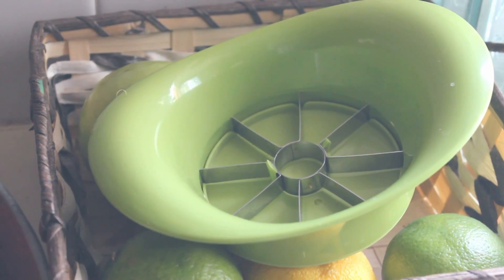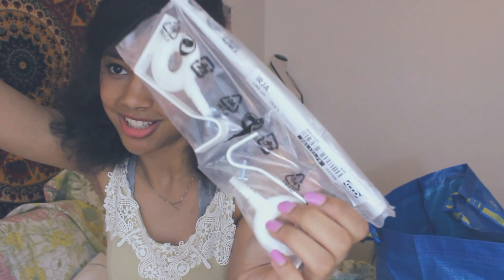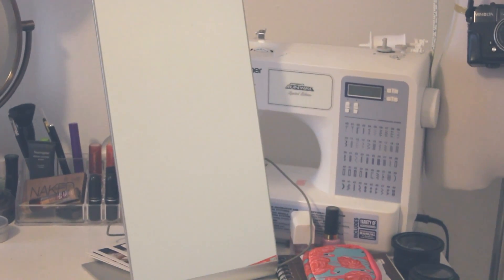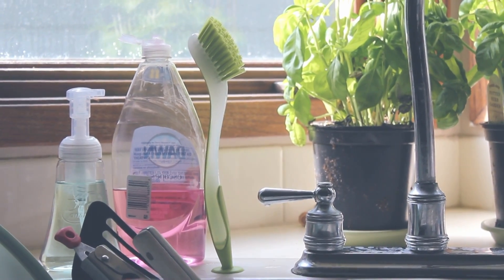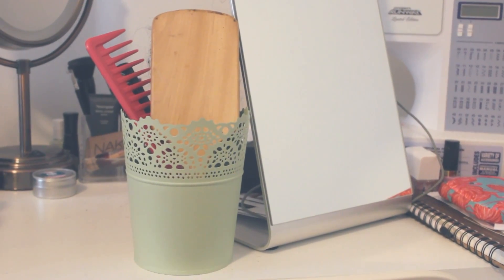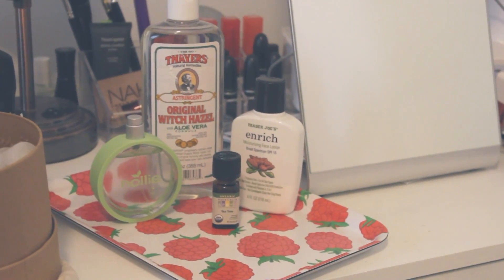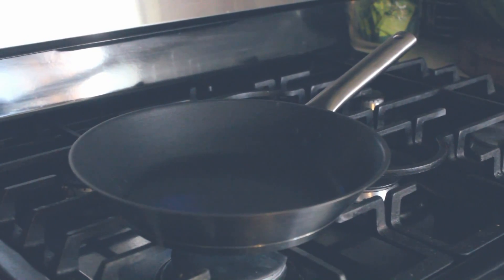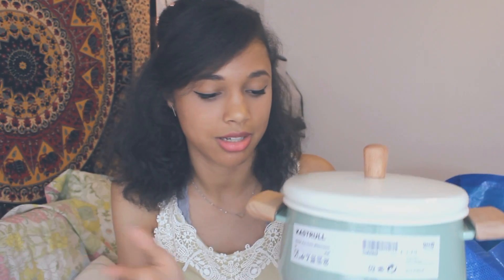COLLEGE IKEA HAUL